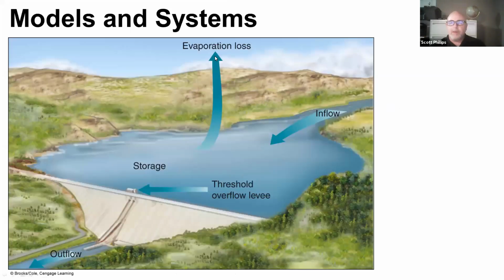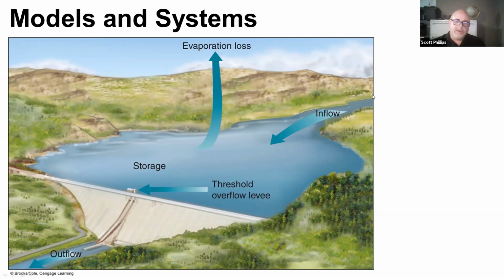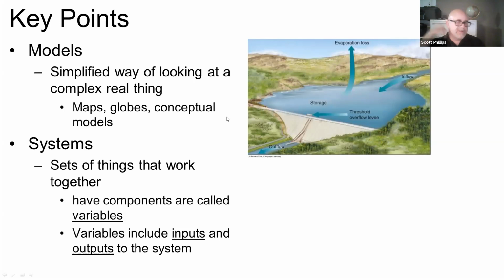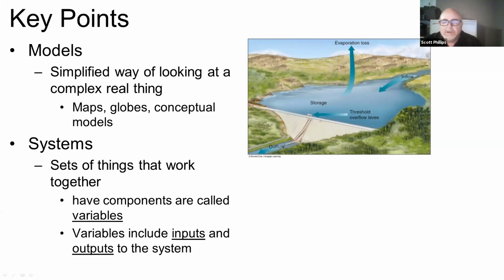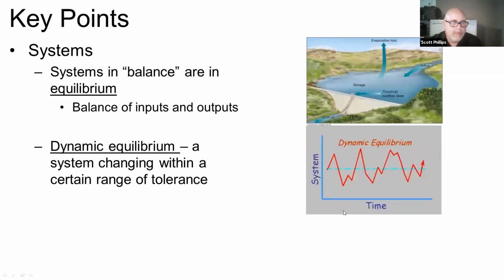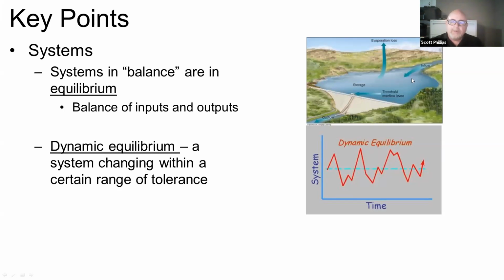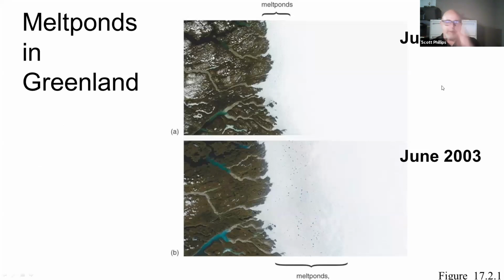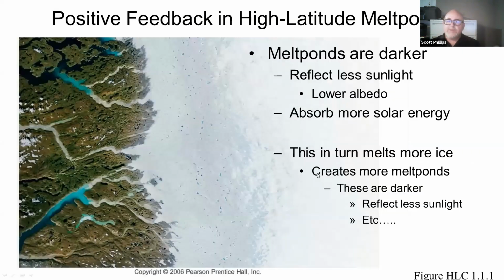GEOG 01 S1L3C Models and Systems